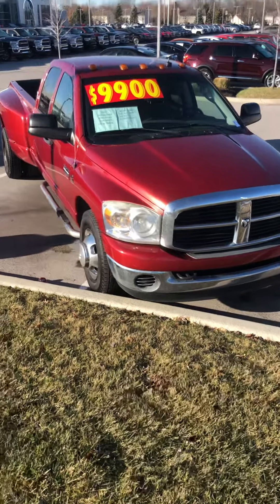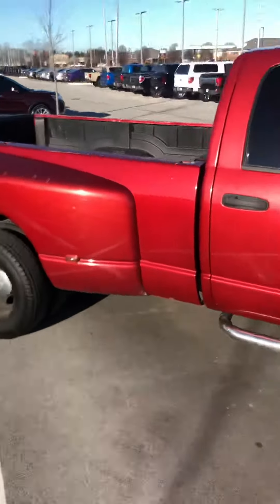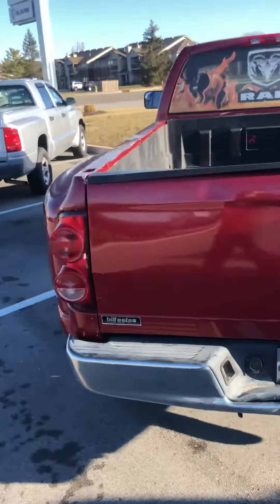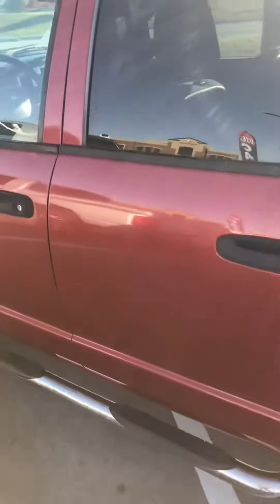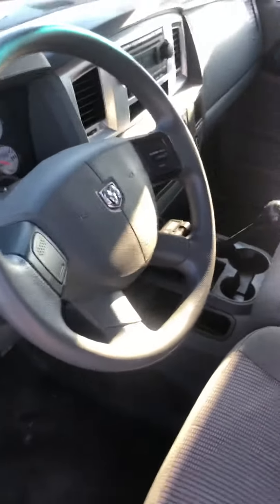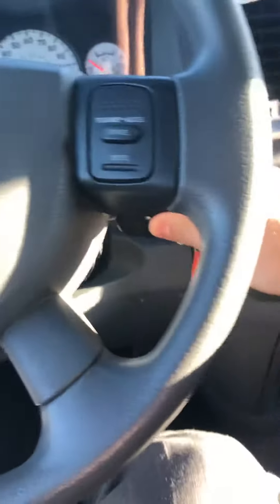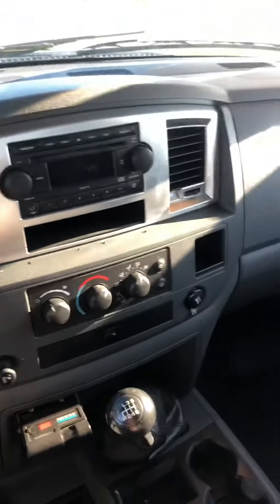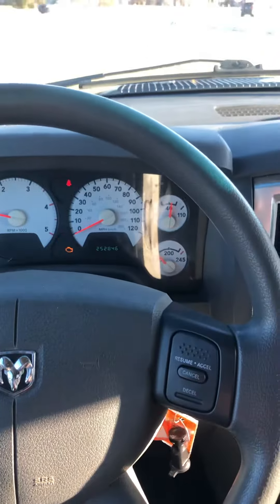07 Ram 3500 [7G808626]